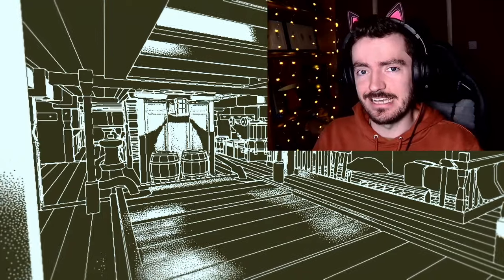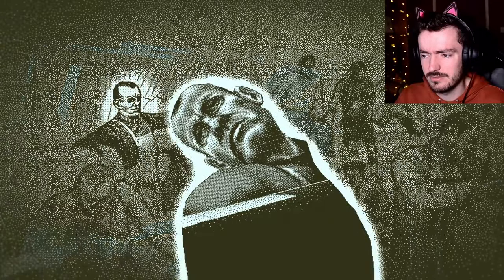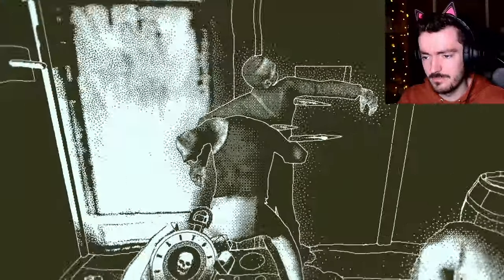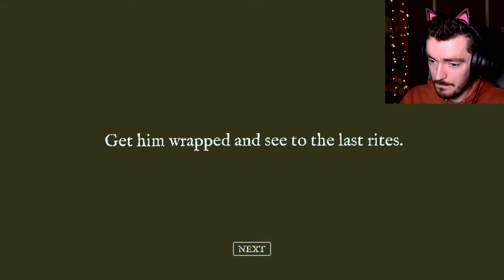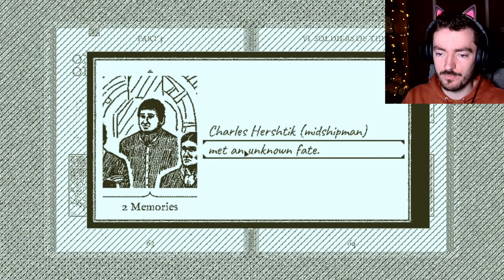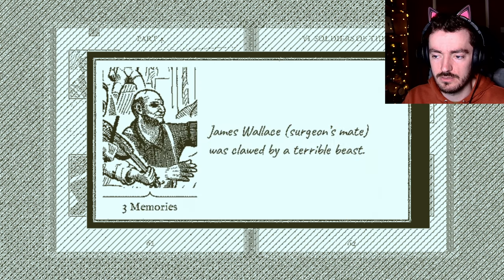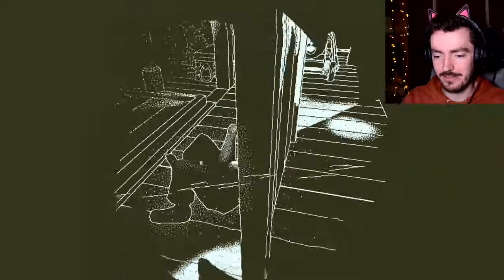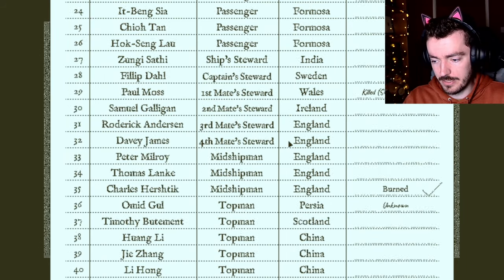Crabs. | Return of the Obra Dinn - Part 4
Come on all young sailors and listen to me, and I'll sing ye a song of the fish in the sea... and the crabs.

The crabs are the worst.

Another addition to my blind Obra Dinn let's play! This one did not go as planned, but we uncover yet more grisly fates that befell the crew!

► YouTube Superthanks

Live Stream Schedule:

► Sundays - 19:00 BST

Streamed games and activities change each week, so check the community tab on YouTube or our Discord Server to check what's coming up!